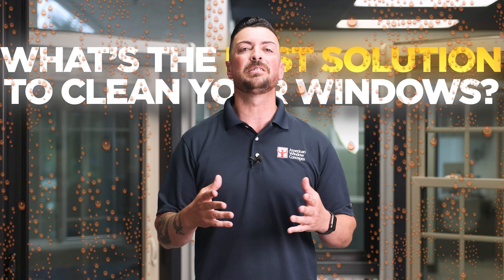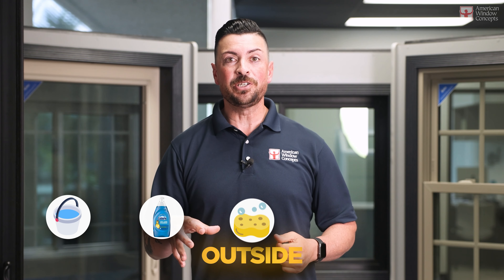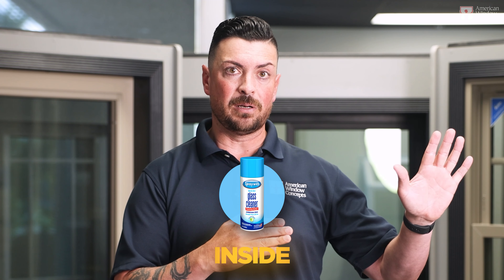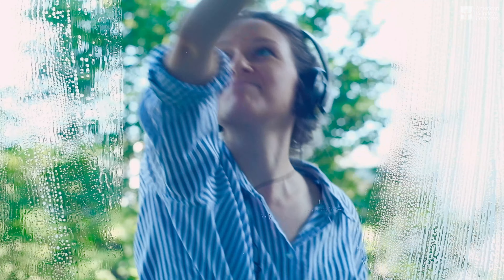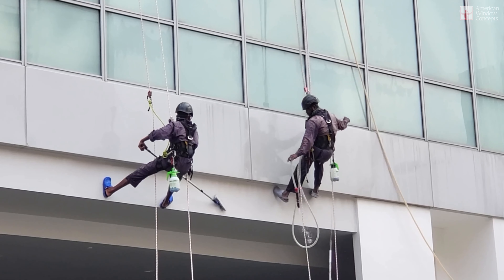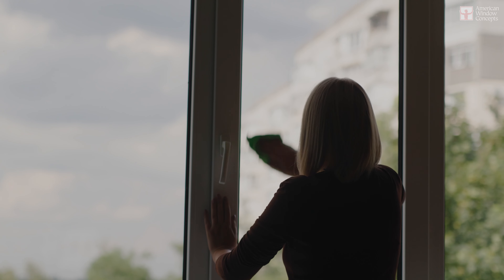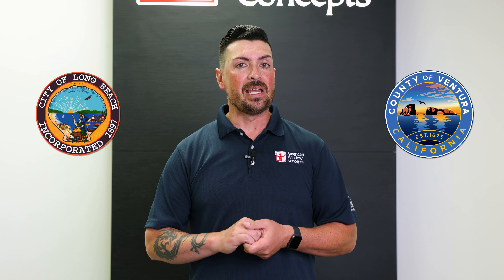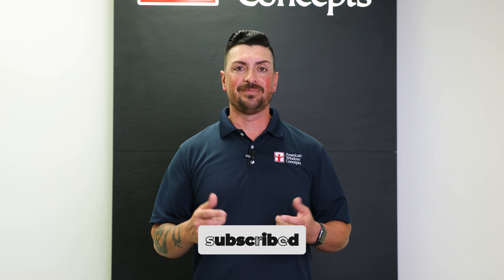The Secret to Clean Windows: What the Pros Use!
In this video, Sean from American Window Concepts answers a common question from customers: "What's the best way to clean windows after installation?" He walks through a simple, effective cleaning routine for both the exterior and interior of windows. Sean recommends using Dawn dish soap, a sponge, microfiber towels, and a squeegee for the exterior, and Sprayway glass cleaner for the interior. He also shares expert tips, like how professionals use Dawn dish soap to clean skyscraper windows. Tune in for step-by-step guidance and learn how to achieve spotless windows with ease!